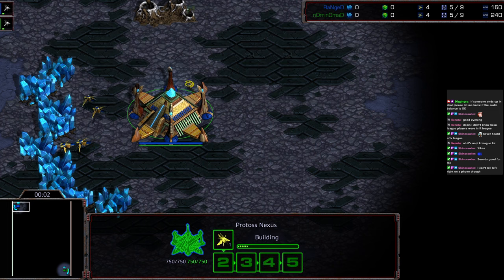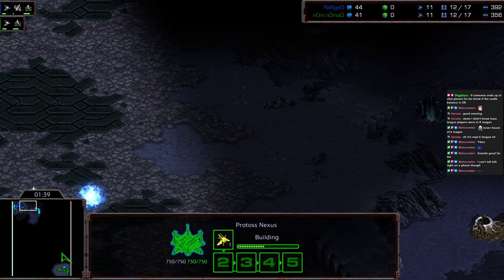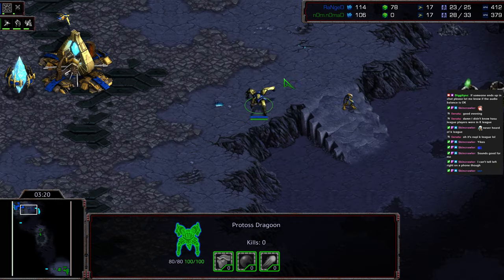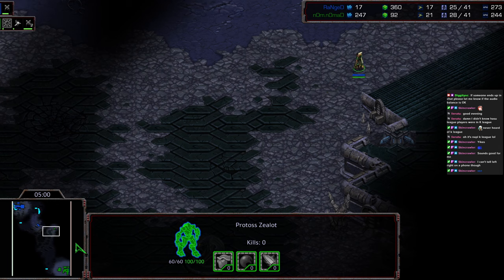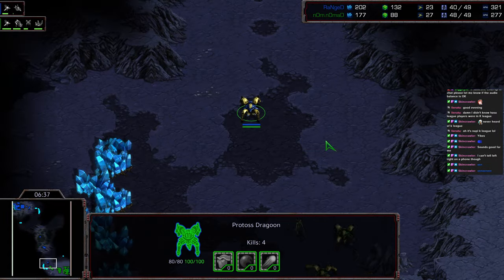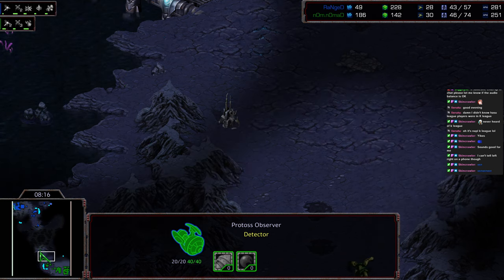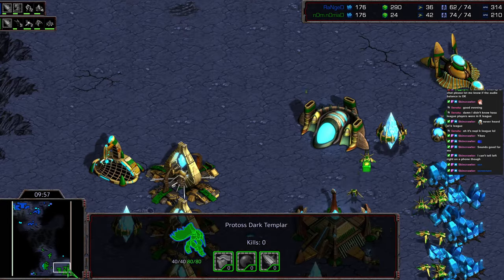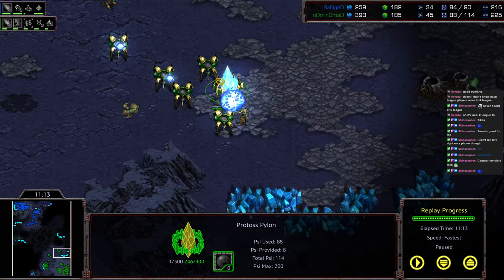NAPL Kleague finals Nomad v Ranged Best of 5 game 2